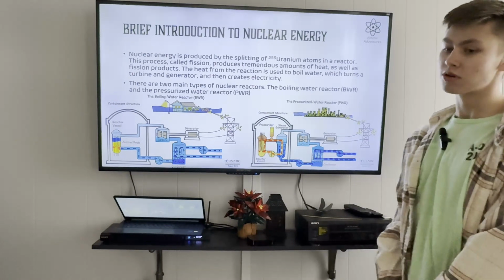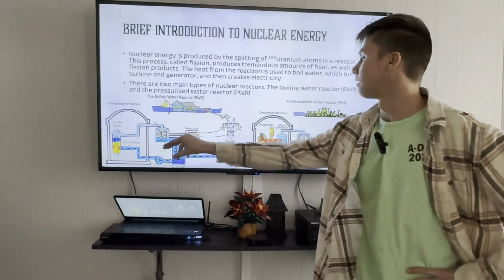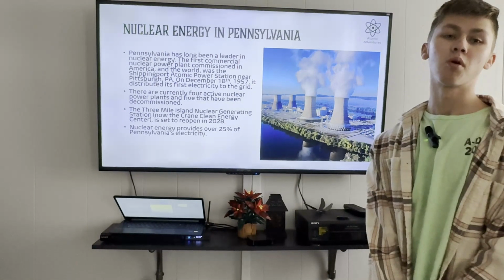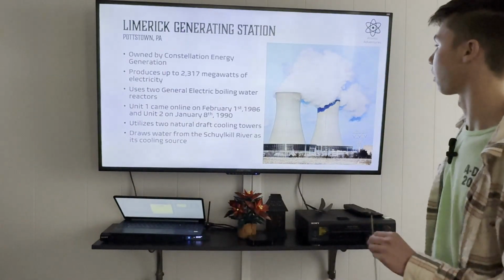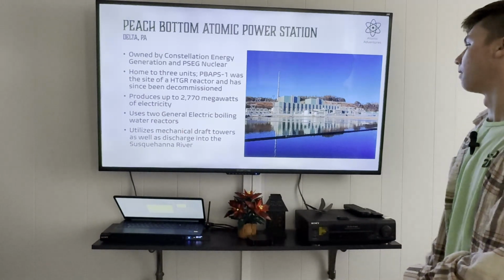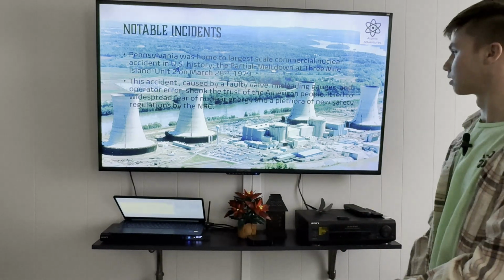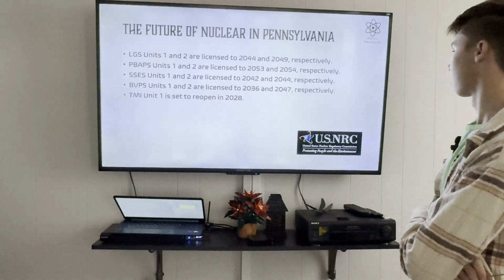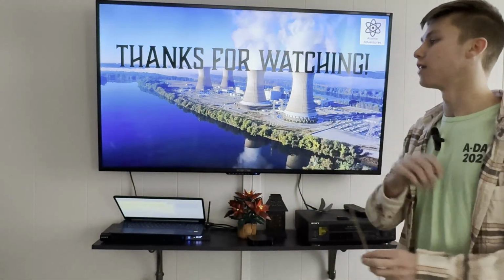Nuclear Energy in Pennsylvania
In this video, I discuss the origins of nuclear energy in America and how Pennsylvania played a crucial role in that.